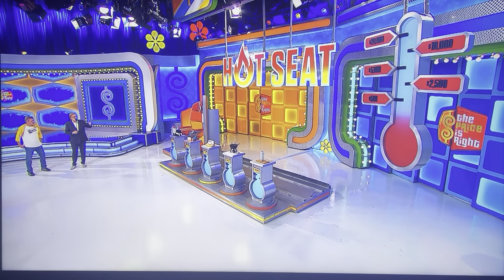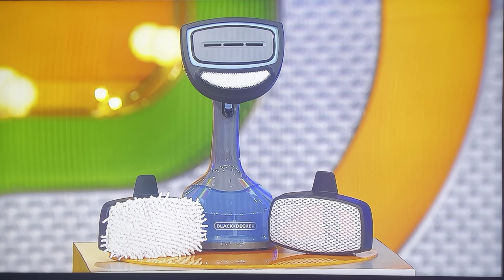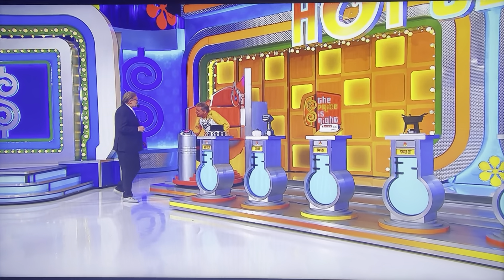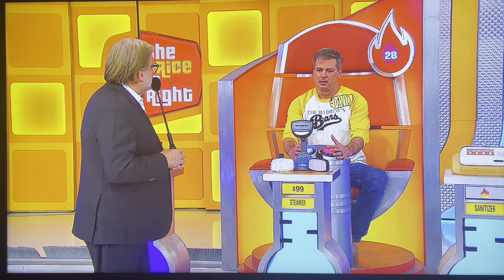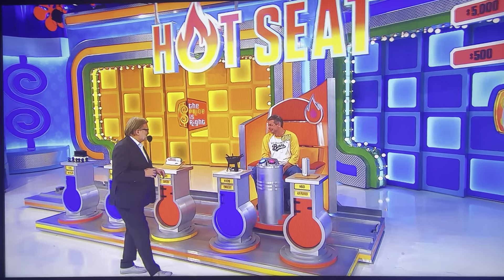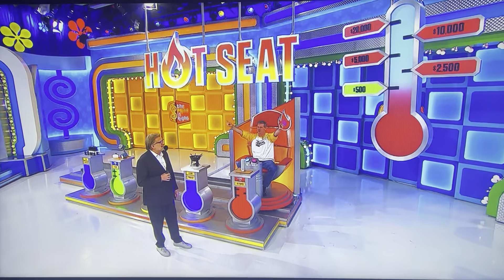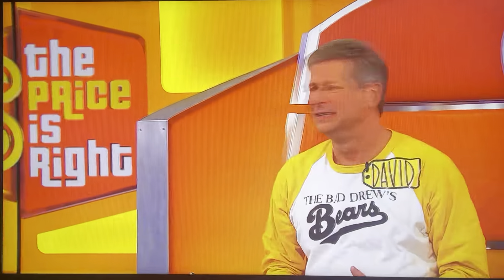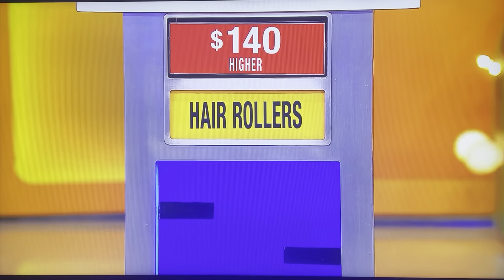The Price is Right - Hot Seat - 1/19/2023